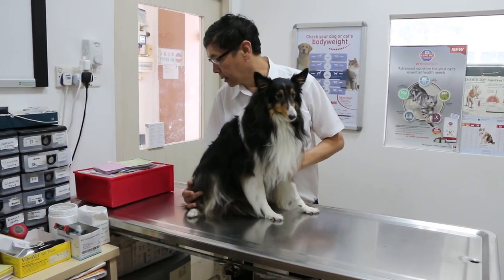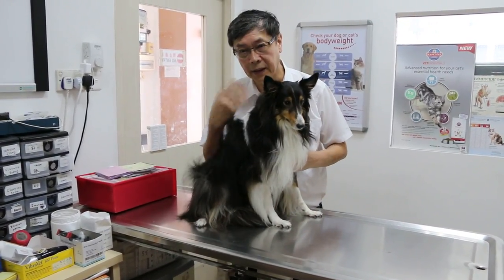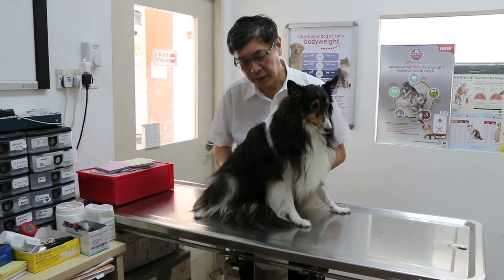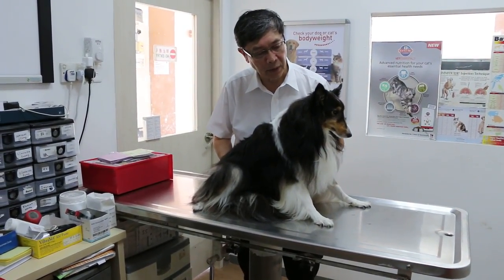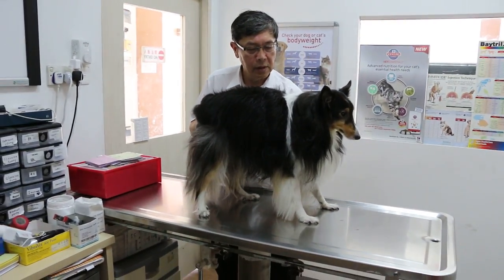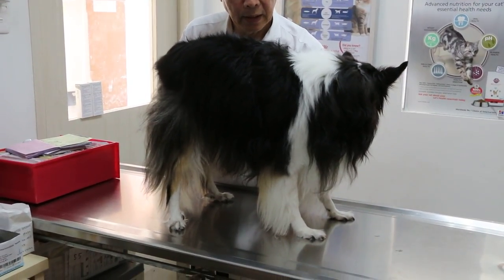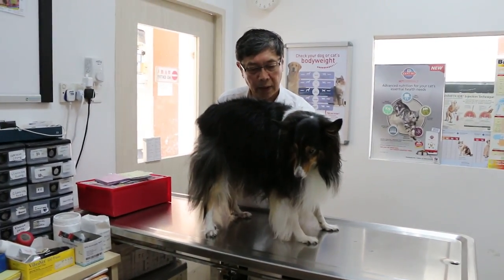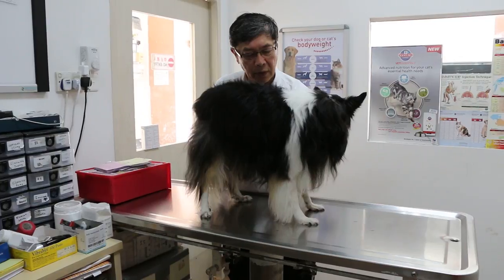A 4-year-old Sheltie vomits for the past 3 days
Feb 29, 2016 (this video)
4-year-old spayed female Sheltie has been vomiting around one hour after eating or drinking.

On Feb 27, 2016, the dog came in for vomiting and was treated with IV drip and anibiotics. The owner had not wanted an X-ray or blood test on this first day.

On Feb 28, 2016. Dog was still vomiting. X-rays showed the stomach and ascending colon were distended with gas. No obvious foreign body in the stomach or gut. IV drip and medication. The dog had a fevver 39.8C

On Feb 29, 2016 (this video), the dog vomited yellow liquid after drinking. The owner had her ultrasound by another practice. The report was possible foreign body in the duodenum. Blood test showed leucocytosis and low platelet. The vet advised exploratory laparotomy but the dog is too weak. I could feel a hard "golf-ball" sized lump in the mid abdomen. It could be a full bladder. X-rays again showed a "disc-shaped" object in the intestines. The dog was too weak for surgery and was given an IV drip again. To be reviewed tomorrow Mar 1, 2016.